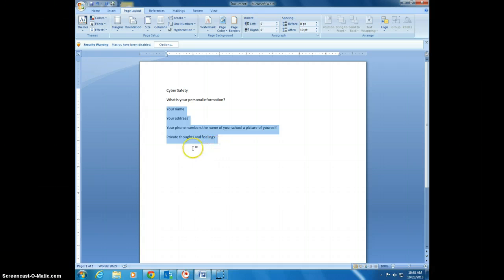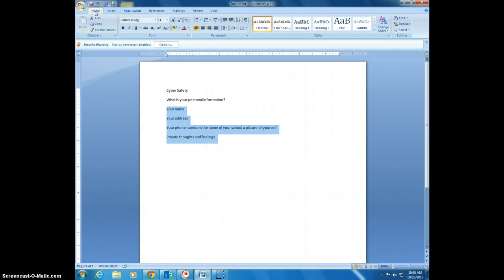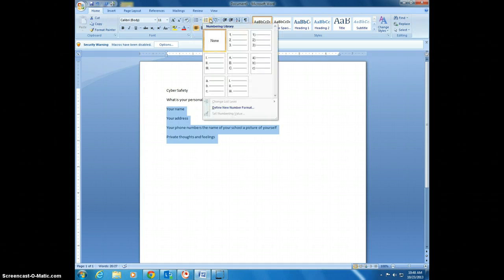Numbering a list in Word